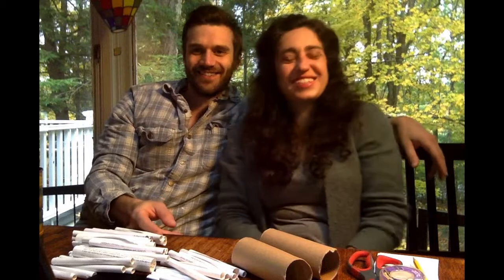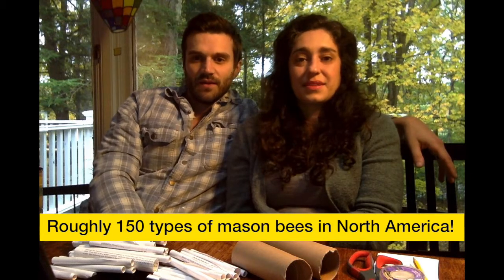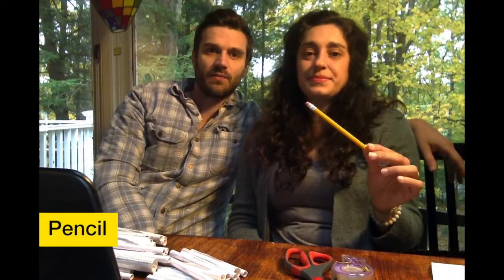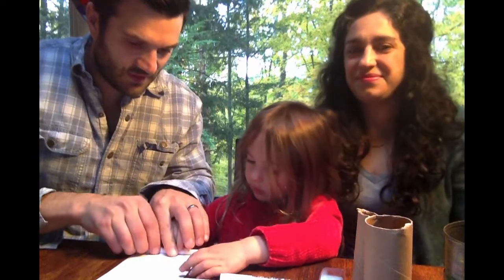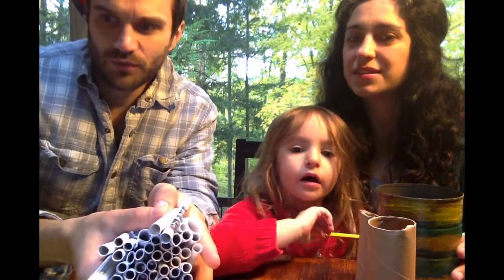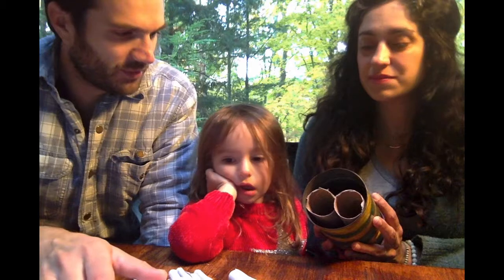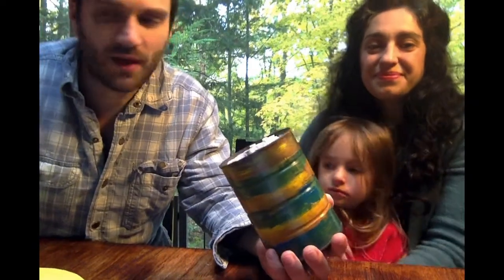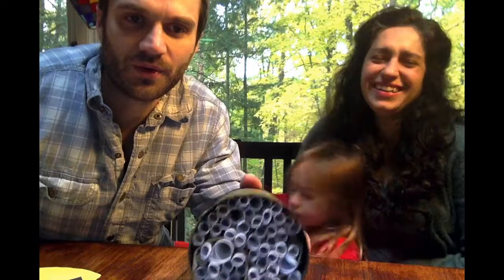Building a Mason Bee House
Build a mason bee house and create homes for the solitary pollinators in your neighborhood! Follow Matthew, Kristen, and Sienna as they make this simple project from common materials found around the home.